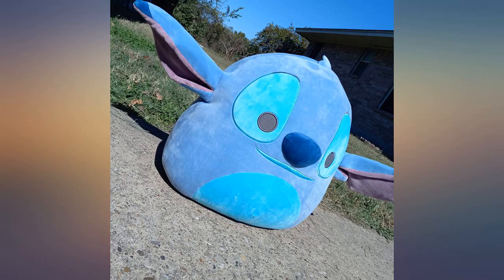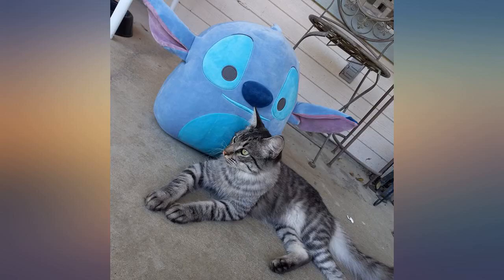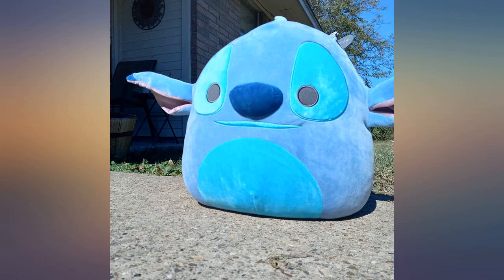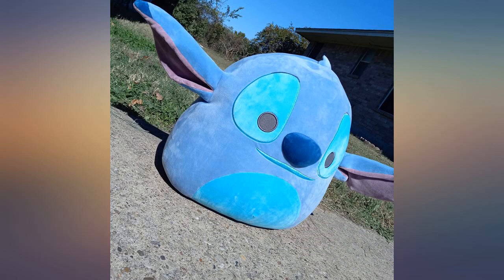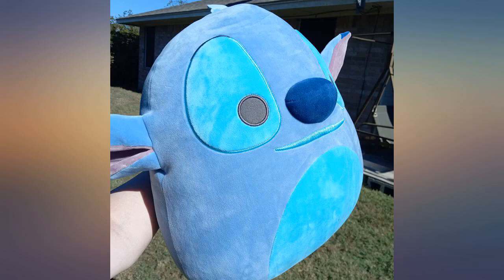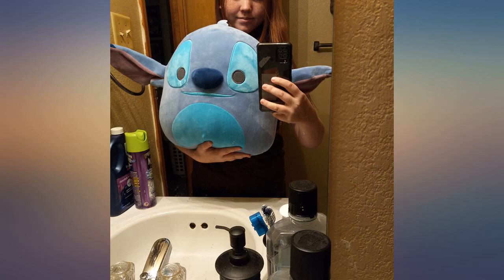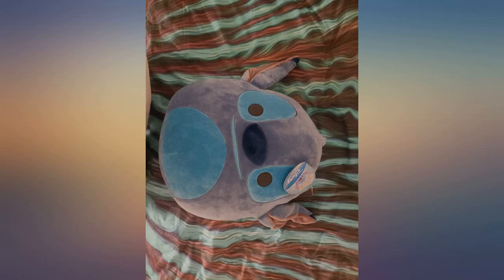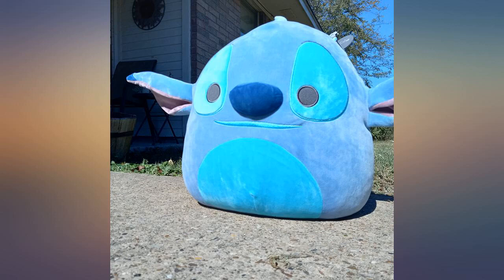Squishmallows Official Kellytoy Plush 14" Stitch - Disney Ultrasoft Stuffed Animal review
Squishmallows Official Kellytoy Plush 14" Stitch - Disney Ultrasoft Stuffed Animal Plush Toy

Main Features:
- SQUAD UP Grow your Squish Squad with this super soft and cuddly collectible Disney plush
- DISNEY PLUSH- Bring the Disney magic home with this detailed and soft classic Mickey Mouse plush
- MUST-HAVE Bring the fun home with this Squishmallow, made with ultrasoft, high-quality materials.
- UNIQUE PERSONALITIES Squishmallows come in a variety of personalities, colors and sizes.
- ORIGINAL These are the Original Squishmallows from Kelly Toys so always look for the Original Squishmallows logo